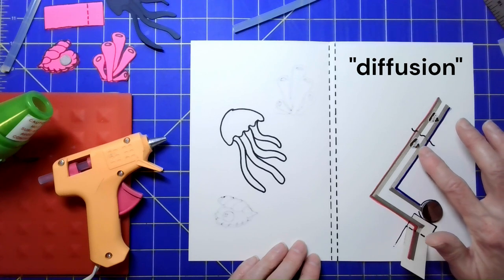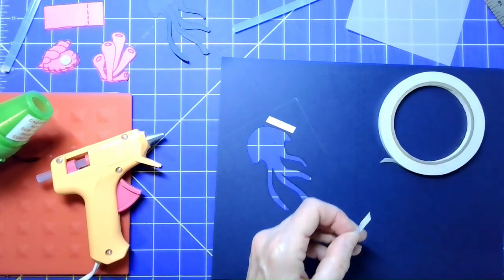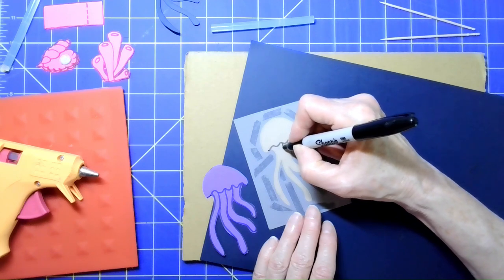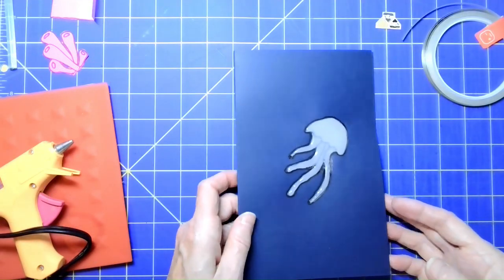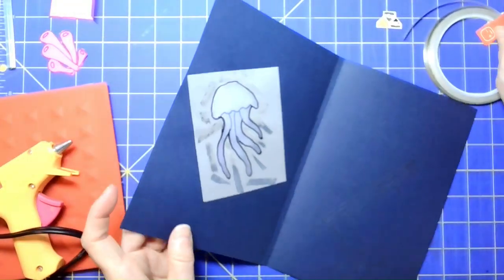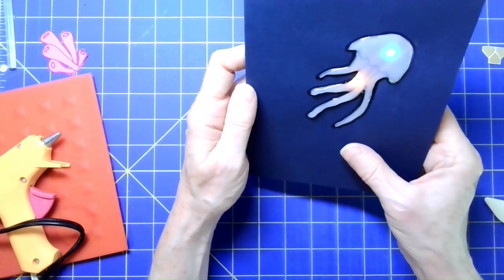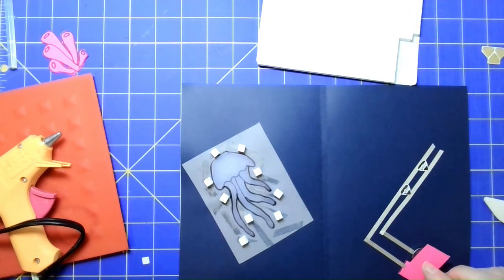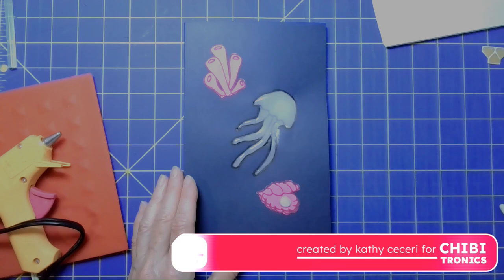Hot Glue Diffusion Jellyfish Card with Chibitronic LED Stickers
Hey there! Kathy Ceceri here, and for this hot glue diffusion project I created a design that goes under the sea. To recreate the glowing orange and blue jellyfish floating my family saw on a long-ago visit to the New England Aquarium in Boston, I added a layer of hot glue on top of the usual translucent vellum paper to soften and diffuse the brightness of the Chibitronics LED stickers. I love the 3D effect!